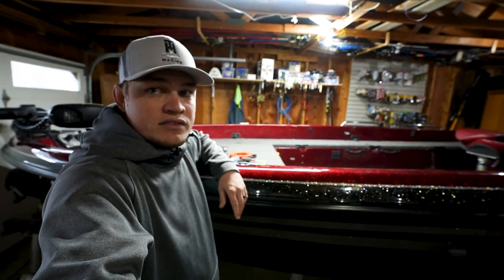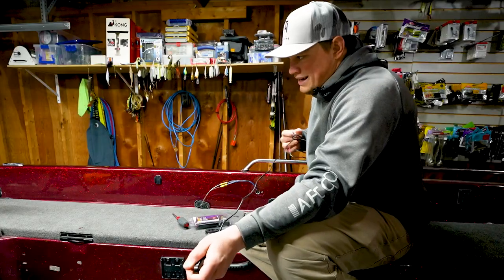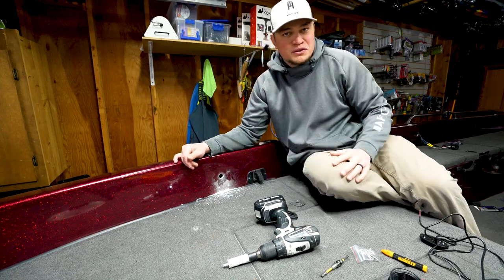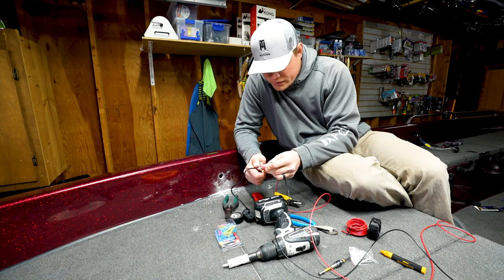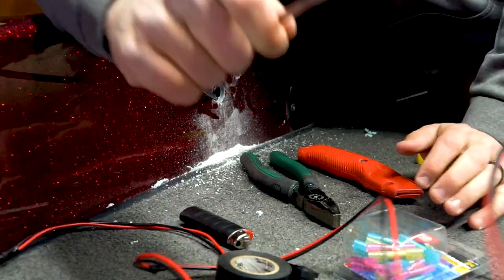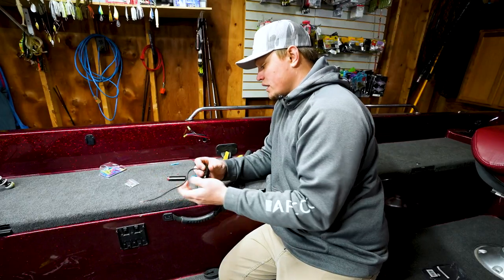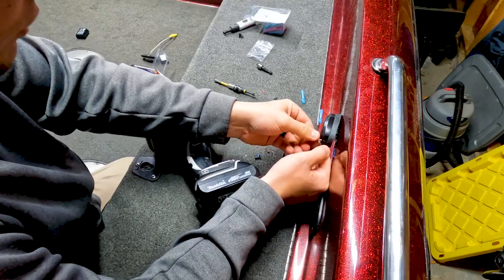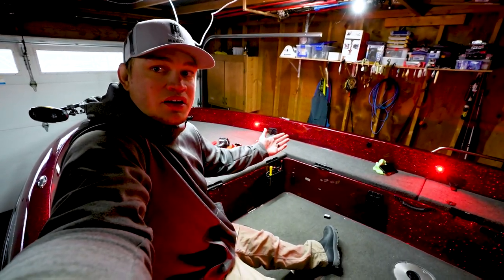Installing LED Deck Lights on a Boat - How To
When it comes to installing LED lights on a boat, it can be intimidating. However for the most part it is a very simple process. These BluewaterLED Extreme Pro Deck Lights are bright, durable, and easy to install. Follow the tips in this video to complete the installation of LED boat lights.